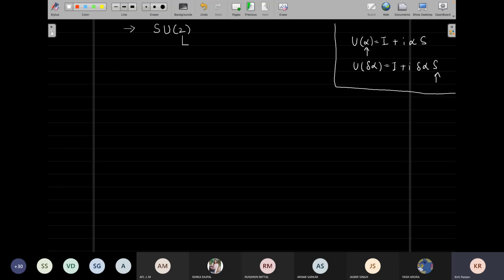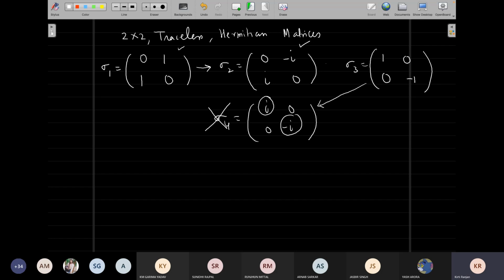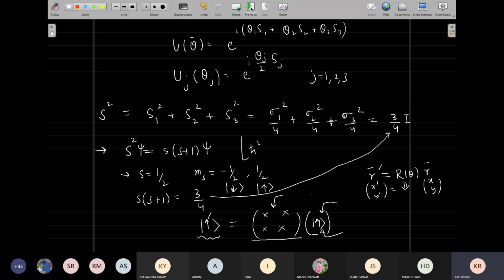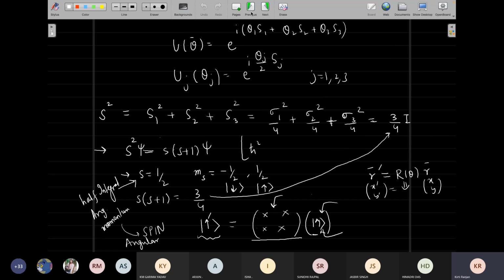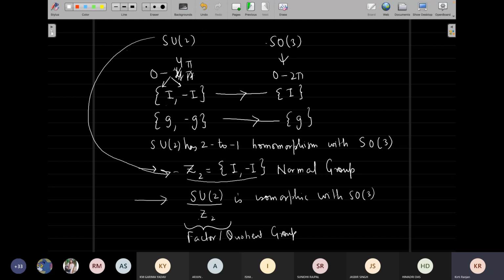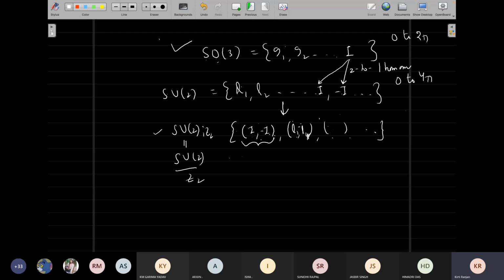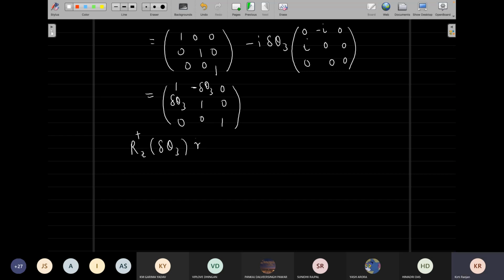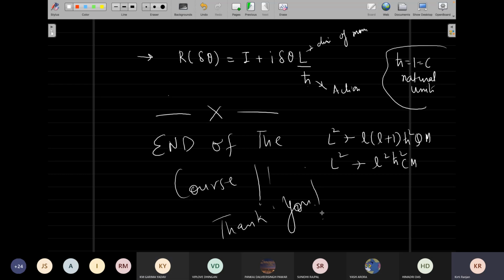Lecture 12 Lie Group | Continuous Group (Part 2)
"Exploring Lie Groups: A Deep Dive into Abstract Algebra"

Dive into the fascinating world of Lie Groups with this in-depth exploration of abstract algebra. In this video, we unravel the complexities of Lie Groups, a key concept in mathematics with profound applications in physics and beyond. From their fundamental definitions to real-world examples, join us on a journey through the intricate structures that underlie these mathematical entities. Whether you're a student, enthusiast, or simply curious about advanced mathematical concepts, this video provides a comprehensive overview to deepen your understanding of Lie Groups. Unlock the beauty of abstract algebra and its impact on various scientific disciplines.